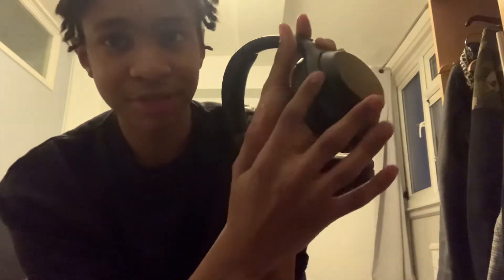SONY WH-1000XM3 in depth review part 2